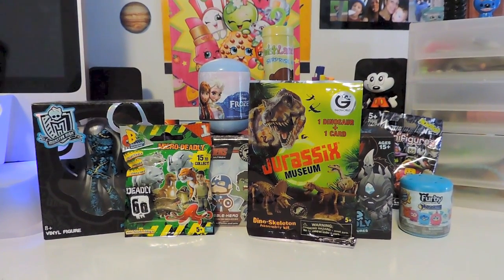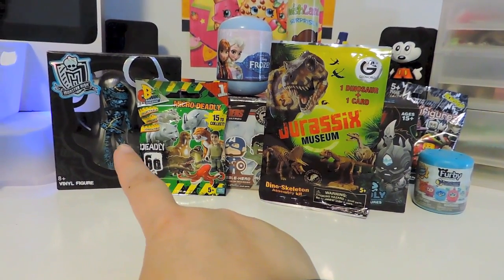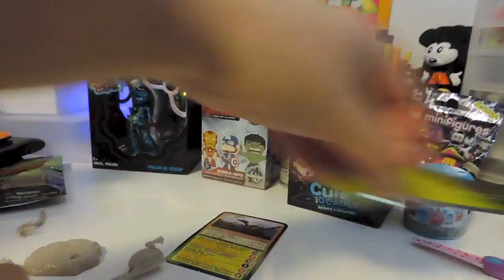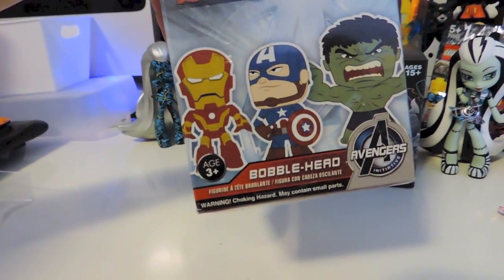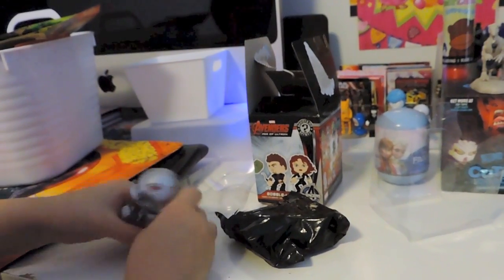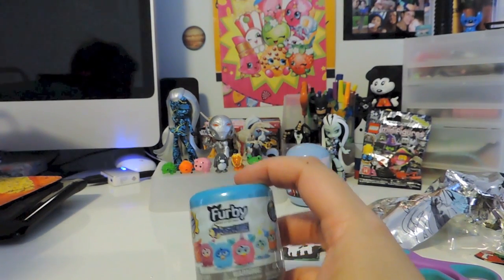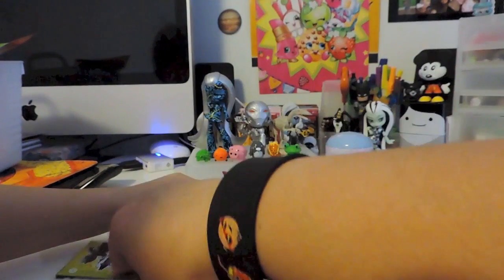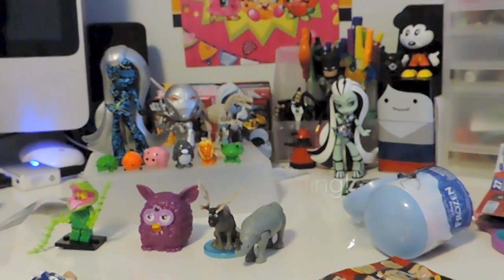Super Surprises - Jurassix, Deadly 60, Frozen, MH & More!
Hi All, We wanted to celebrate the start of 2016 so we are opening a bunch of blind bags, boxes & capsules! Sqwishland, Lego, Blizzard, Frozen, Furby, Deady 60, Jurassix Museum & Marvel Avengers plus finally have a close up look at the MH Frankie Stein chaser vinyl figure (thanks to Me and my Kids for the Mystery Mini bb)